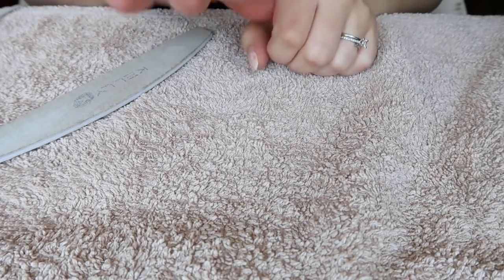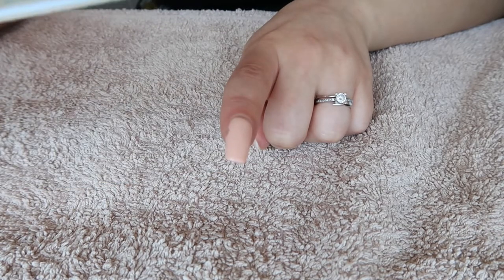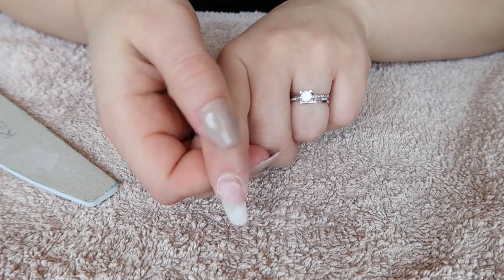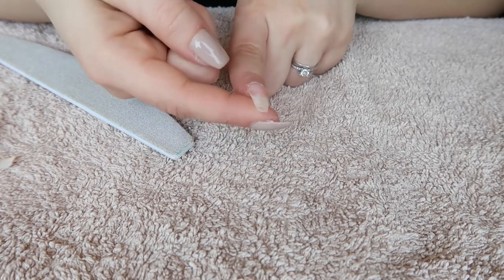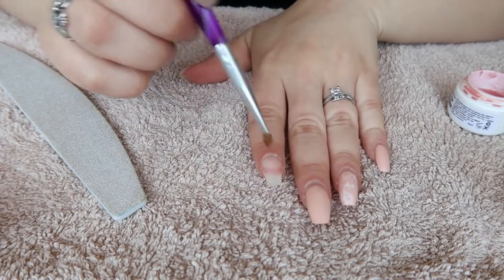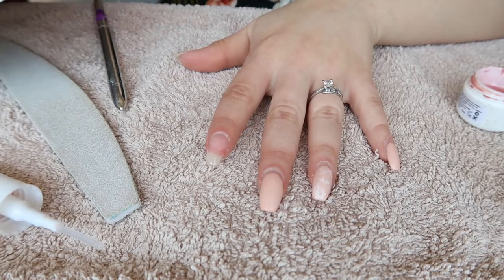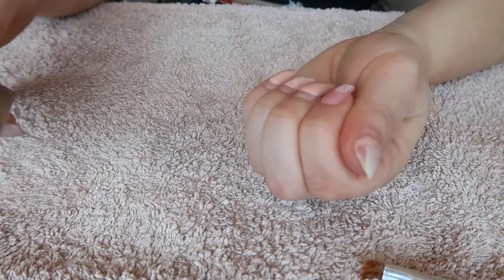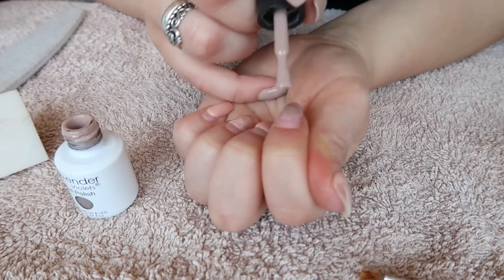How I Do My Gel Nails At Home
Here's how I do my gel nails at home! I'm not a professional.